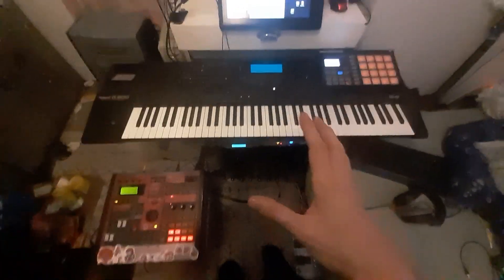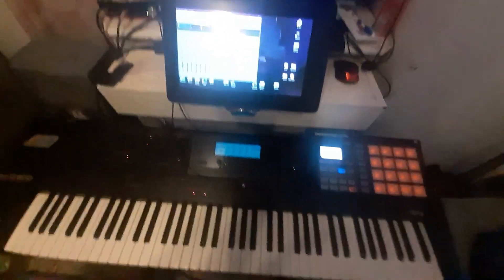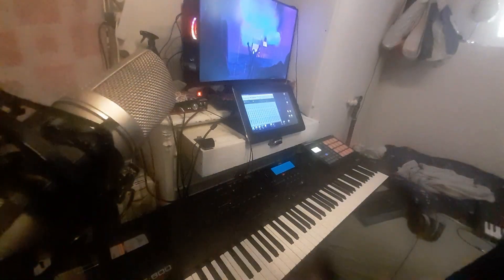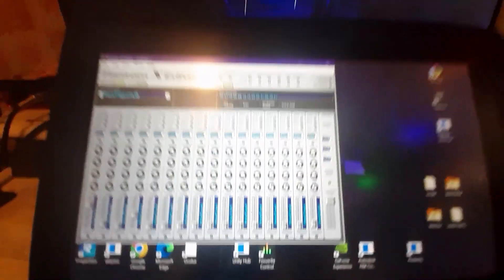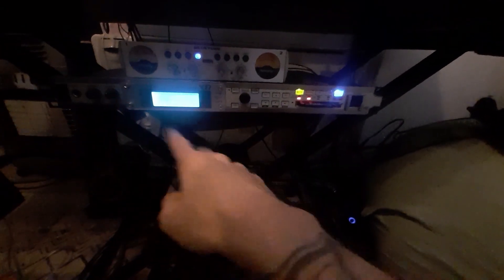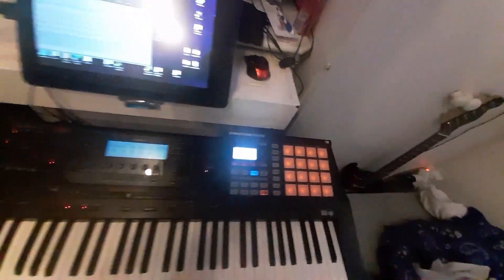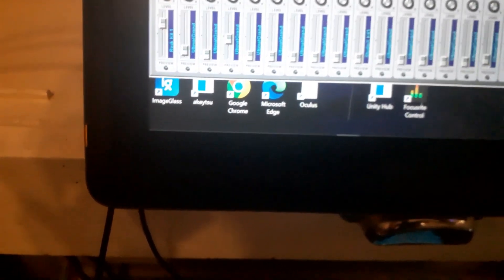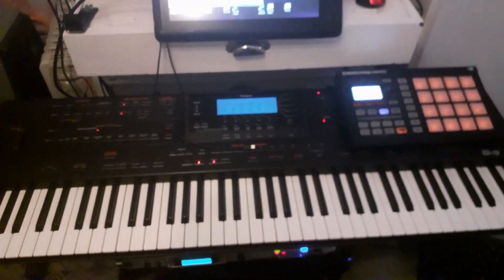roland Fantom XR peformance setup with Dbeam and pad controller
keep in mind that the fantom needs to be in midi mode for the software to work

and the audio drover still does not work only the editor.

best way to solve is to use win7 but if thats not doable than this will work after some trial and error

device ID and usb type matters too so make sure you have the device id set correctly.
also usb 2.0 works best aka a black one